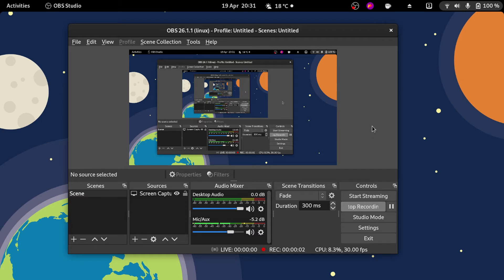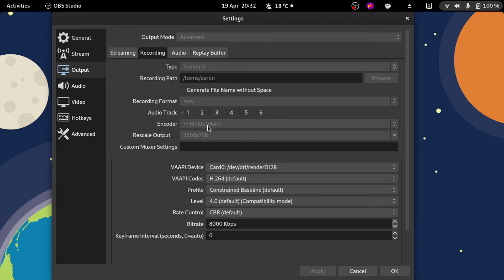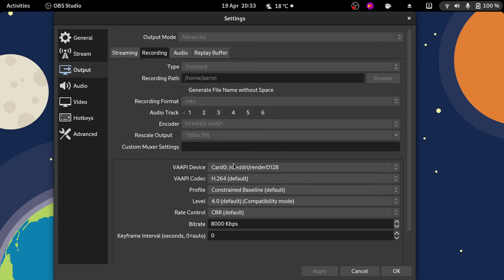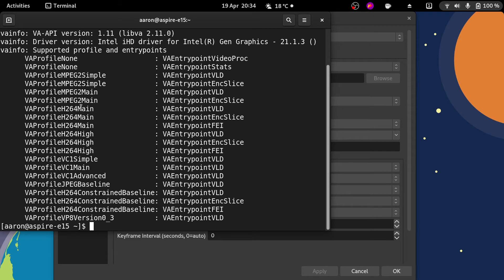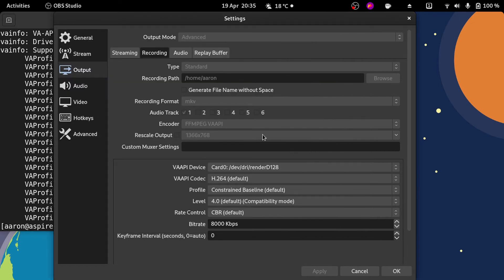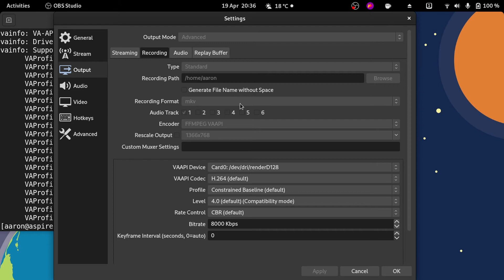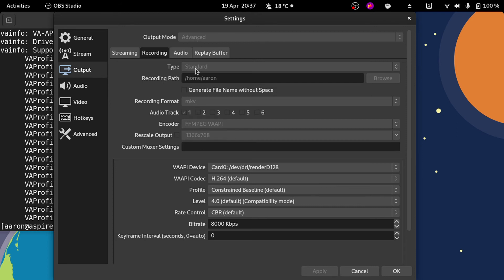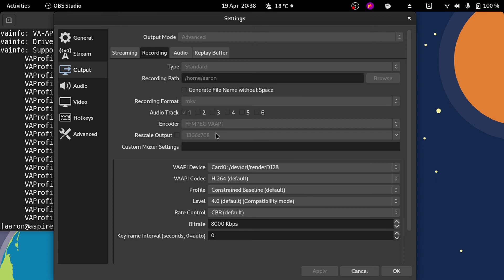How to enable video hardware acceleration encoding VA-API on OBS Studio | Fedora 34 Beta